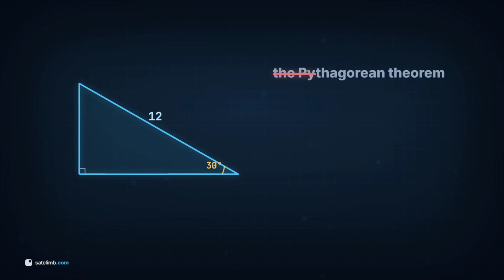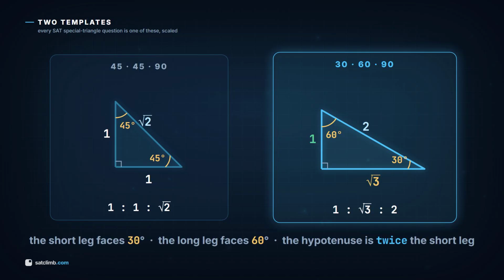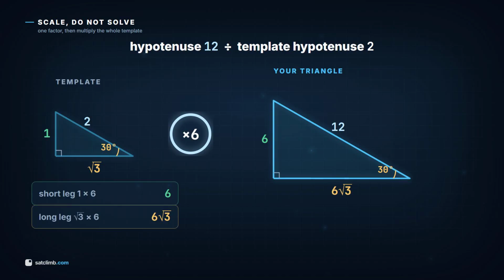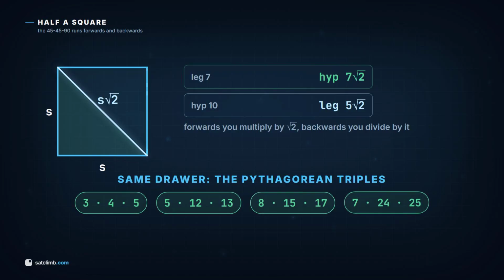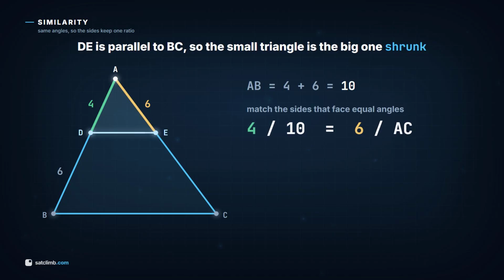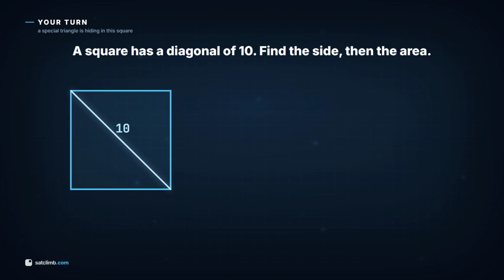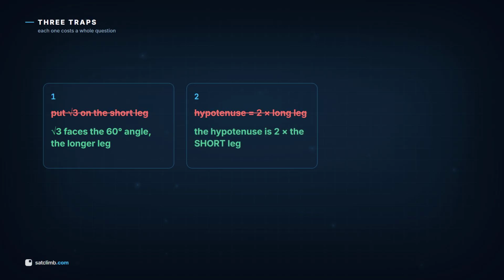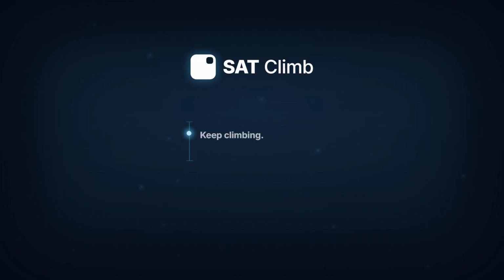Hypotenuse 12, No Pythagoras: SAT Special Right Triangles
A right triangle with a 30 degree angle and a hypotenuse of 12 does not need the Pythagorean theorem. It is one of only two triangles the SAT reuses, and once you recognize the shape you get both remaining sides from a single scale factor. This lesson covers the 45-45-90 and 30-60-90 templates, the scale move that replaces solving, running the 45-45-90 backwards from the hypotenuse, the Pythagorean triples worth memorizing, similarity and the nested-triangle setup, a your-turn problem, and the three mistakes that cost points.

Chapters:
0:00 Skip the Pythagorean theorem
0:25 The two templates
0:52 Scale, do not solve
1:28 Half a square, and the triples
1:55 Similar triangles
2:24 Your turn
3:11 Three traps
3:36 Recap

The method:
- 45-45-90 is 1 : 1 : root 2, and 30-60-90 is 1 : root 3 : 2, with root 3 always on the 60 degree side
- Divide the given side by the matching template side to get the scale factor, then multiply the whole template by it
- The hypotenuse of a 30-60-90 is twice the SHORT leg, never twice the long leg
- Equal angles force proportional sides, so a parallel cut inside a triangle is a similarity problem in disguise

Free SAT practice with 40 full mock exams and 17,000+ questions at satclimb.com.